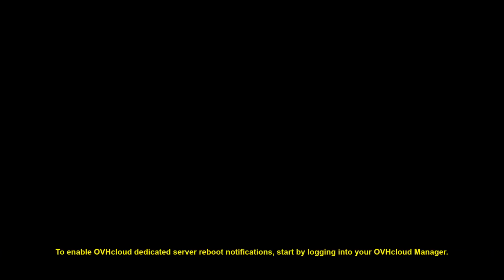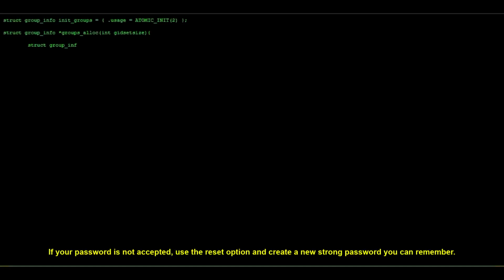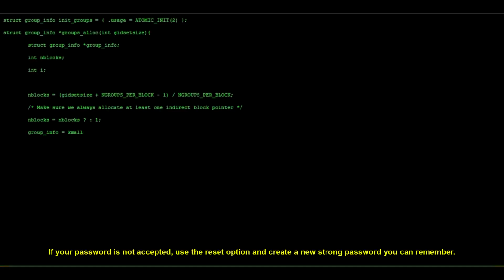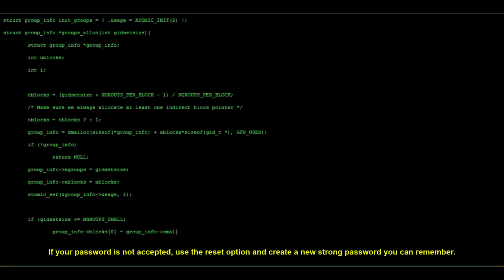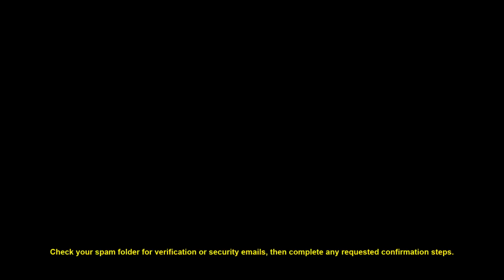How to enable OVHcloud dedicated server reboot notifications - Quick Tutorial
In this quick tutorial, we’ll guide you through the simple steps to enable reboot notifications for your OVHcloud dedicated server. Stay informed about your server’s status and ensure optimal performance with timely alerts. Whether you're new to OVHcloud or looking to enhance your server management, this video will provide you with the information you need.